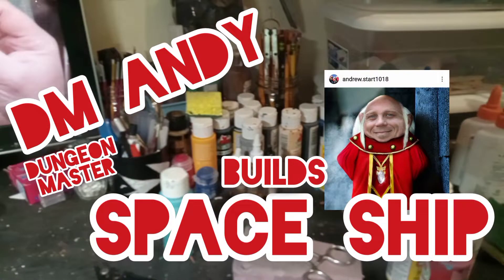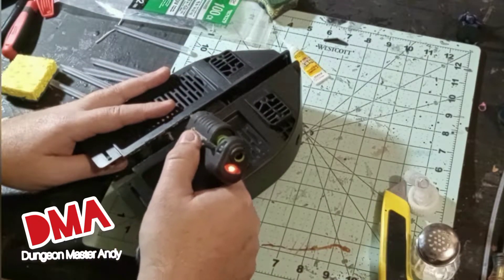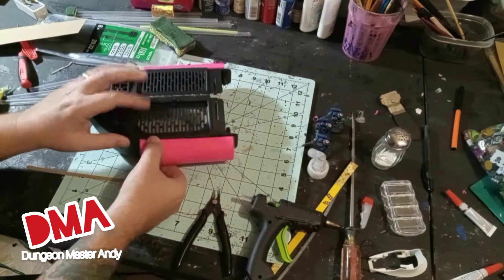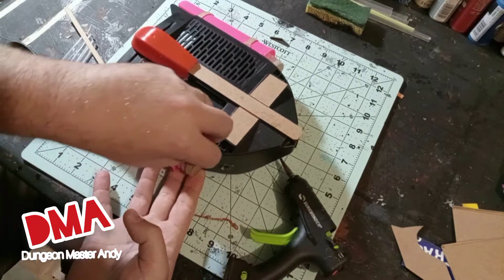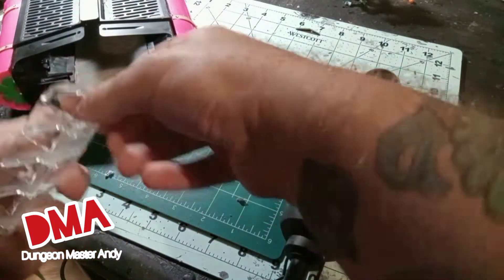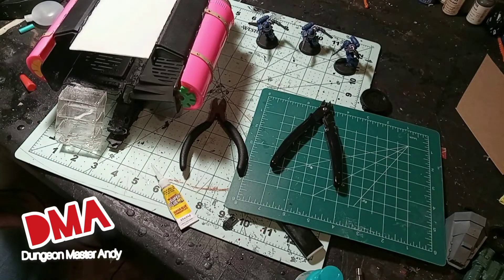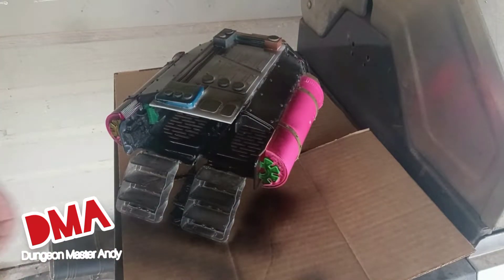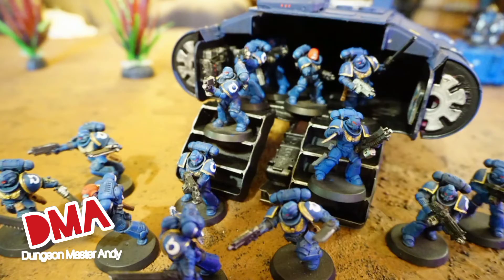Build a Spaceship or 40k Armored Transport for you tabletop games futuristic rpg and One Page Rules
My wife asked me to start getting the house ready for Thanksgiving, so I decided to use anything I could before throwing things out. I took apart a television, used some windshield wipers pieces and some Legos to build an awesome space transport vehicle for 28mm miniature skirmish and rpg game.